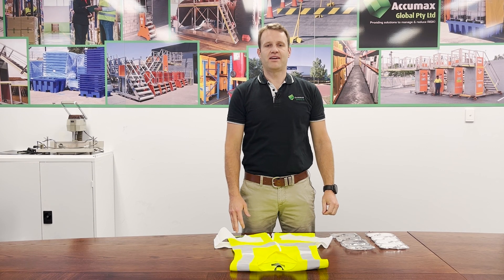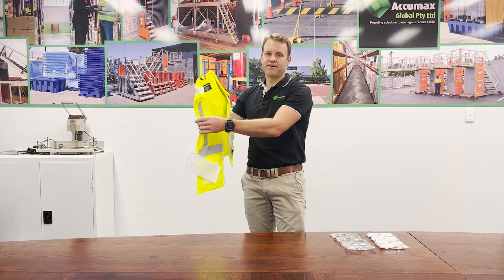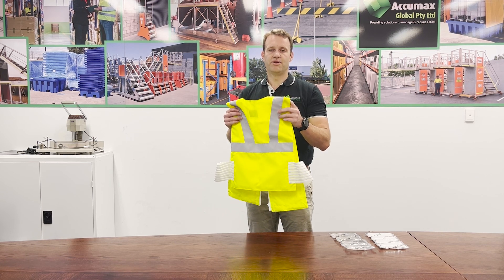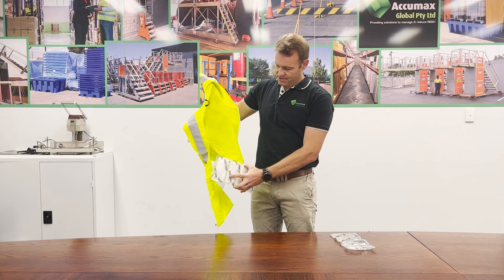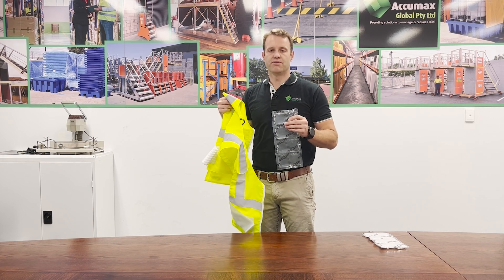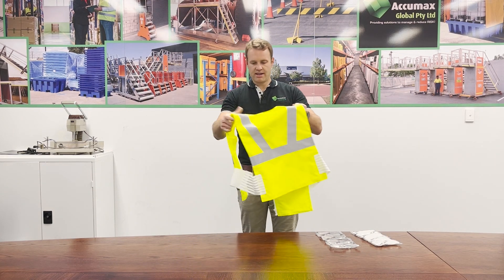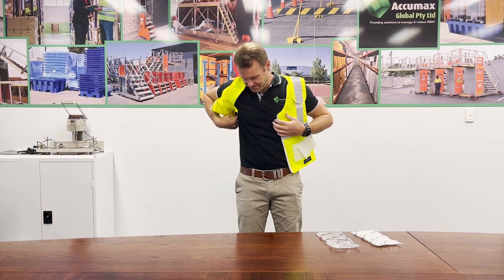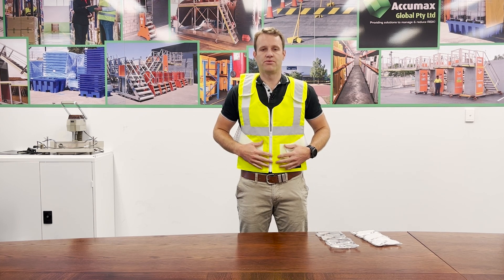Hi Vis Cooling Vests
The CoolWorker High-Visability Cooling Vest stands out with a neon colour and reflective strips that will help ensure that you are seen. Perfect for providing both cooling relief and additional safety while working in low-light environments.